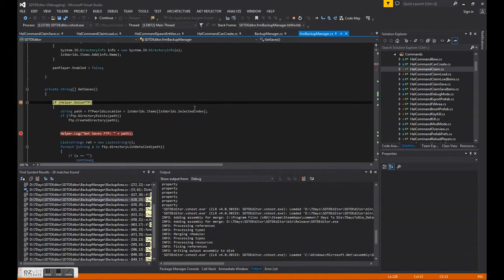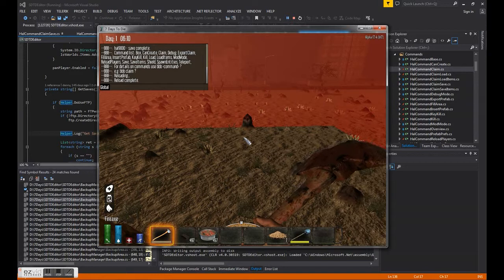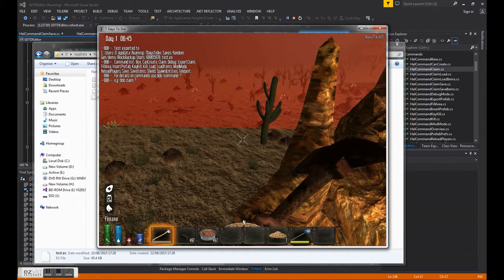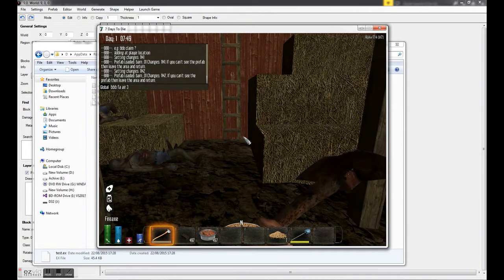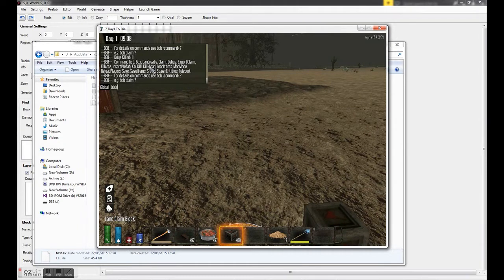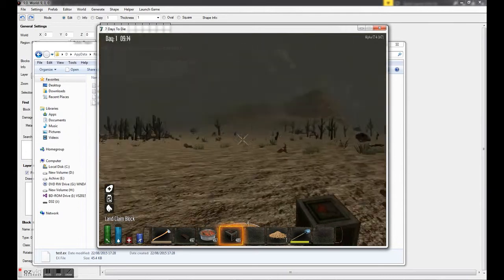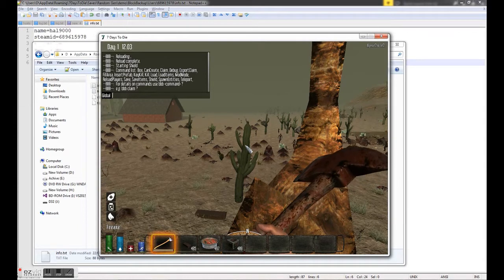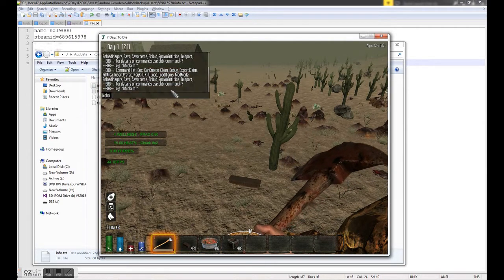7DTD Prefab Editor In-Game Commands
A quick overview of each of the commands you can run using the prefab editor mod